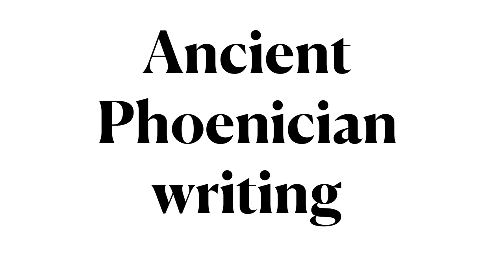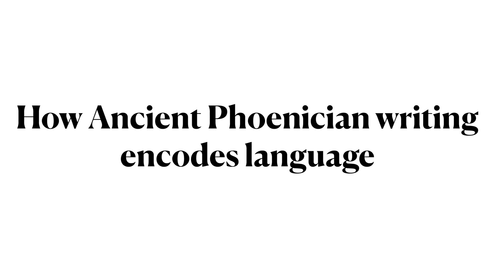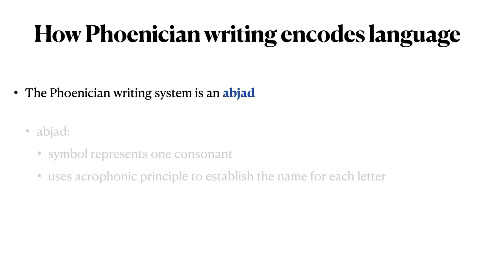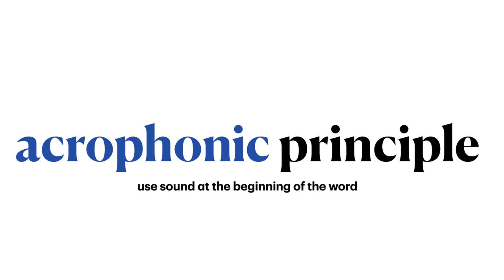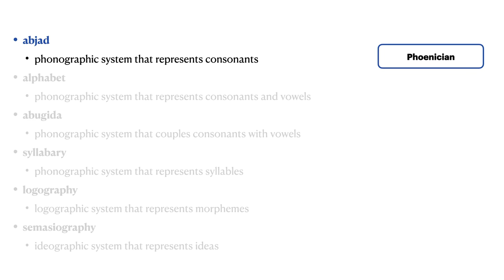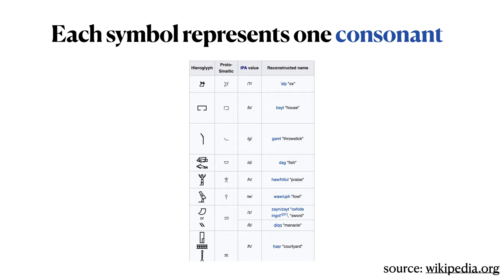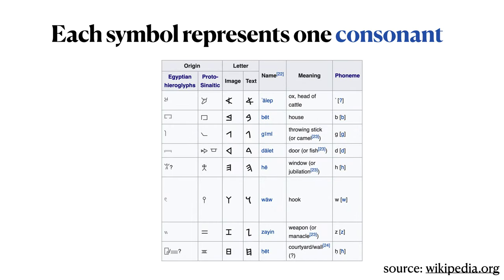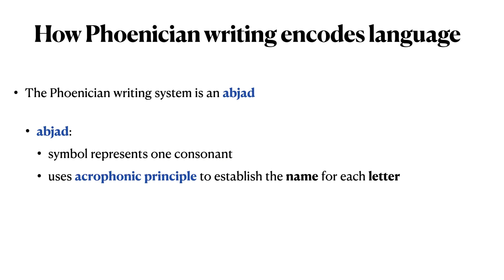LING 270 - Module 2.08 Ancient Phoenician writing system